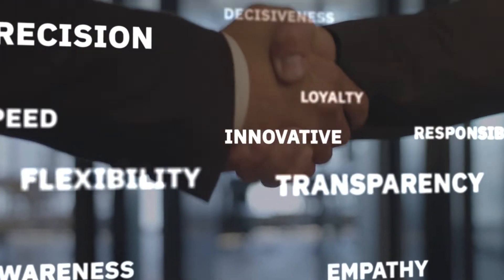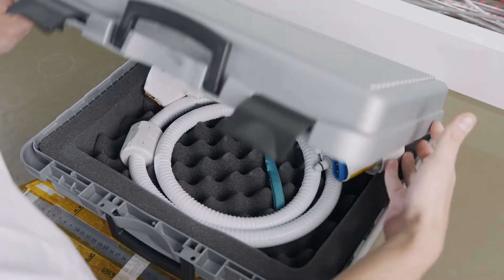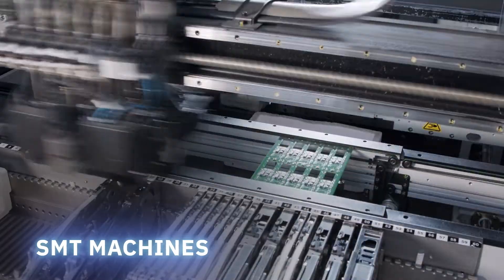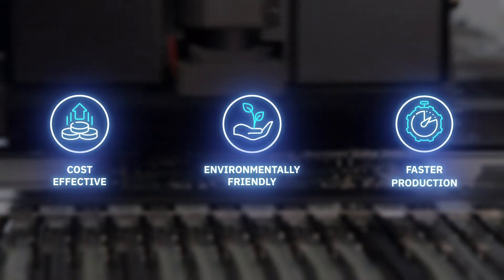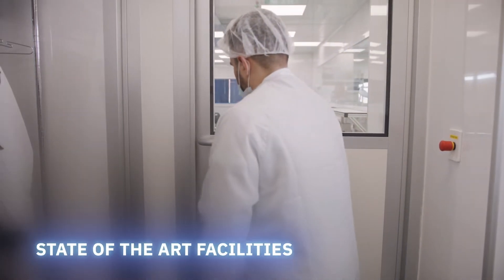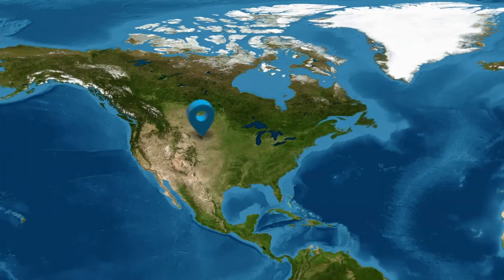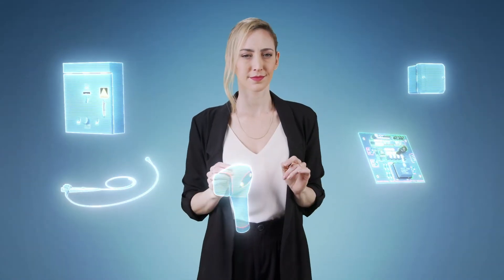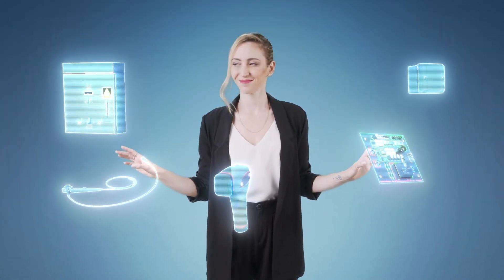Atena Integrating solutions - Corporate Video Production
הפקץ סרטי תדמית ומכירה